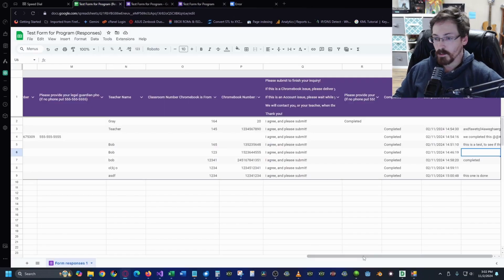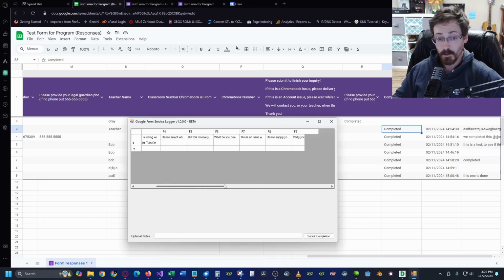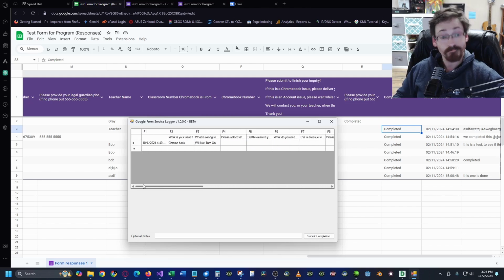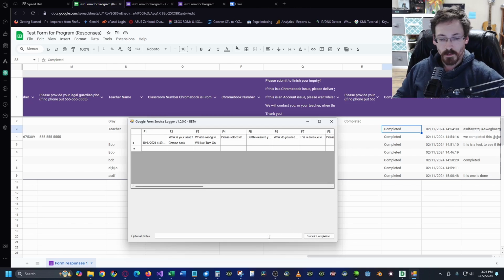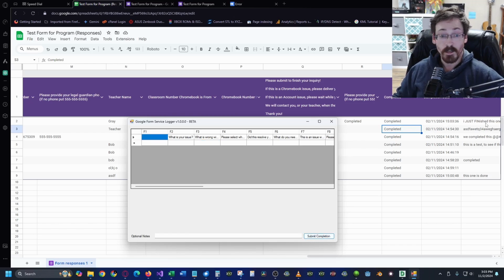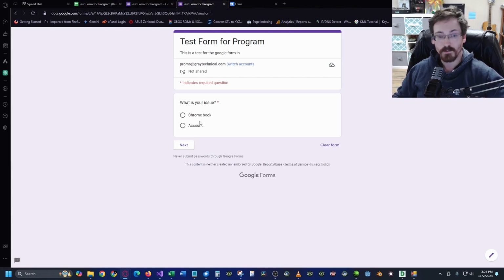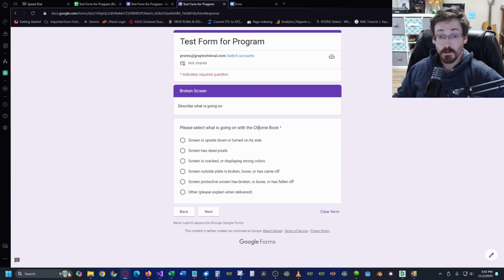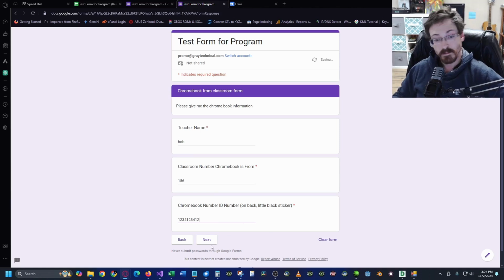VB.Net User Interface with Google Form - Automating an UI with Google Form Application Preview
This is currently a Project we are working on, integrating a Google Form within an automatically updating VB.Net application and vice-a-versa.

I would love to hear your feedback and ideas!